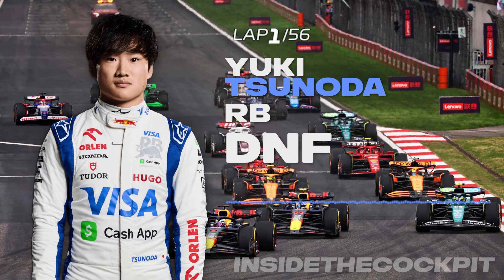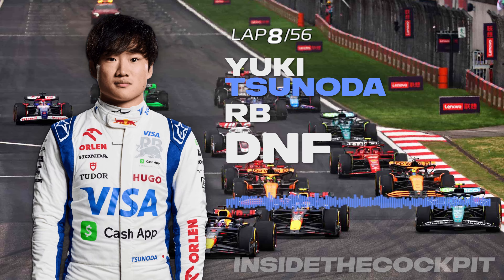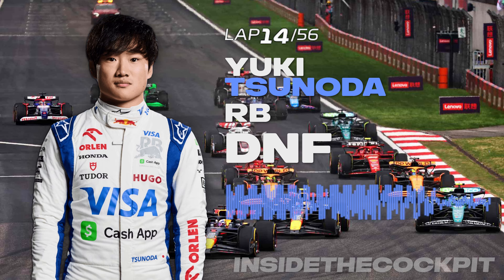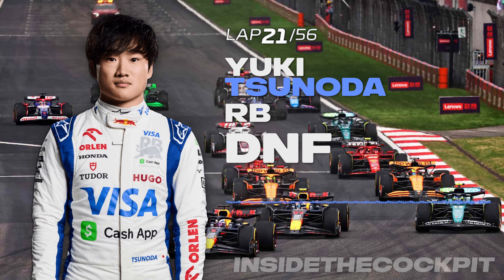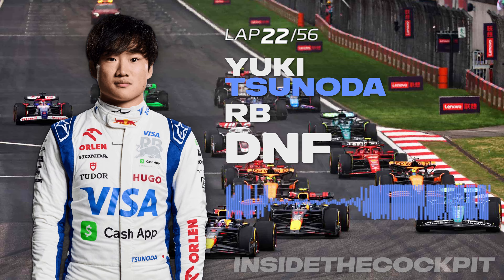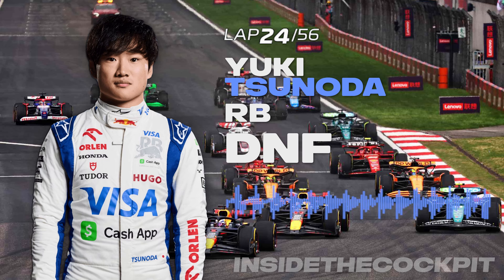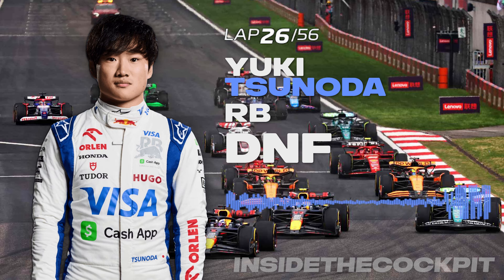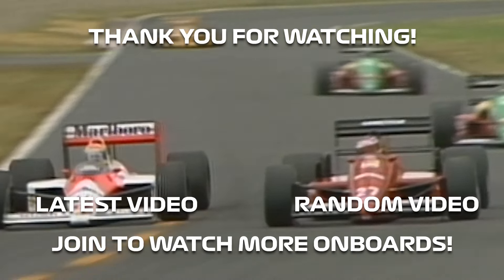Yuki Tsunoda Full Race Team Radio | 2024 Chinese Grand Prix